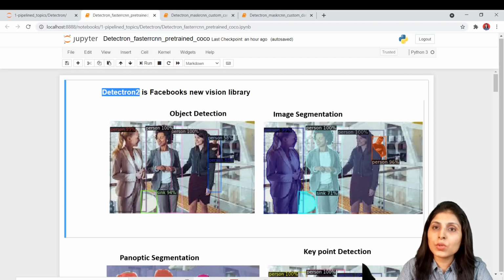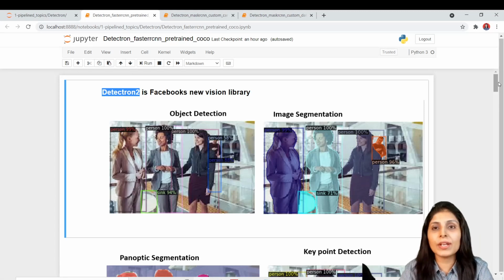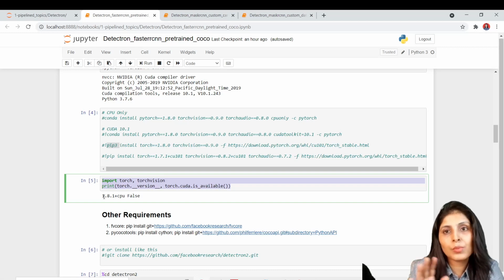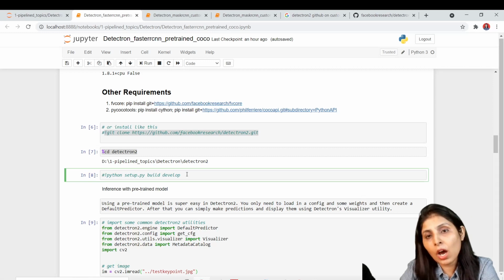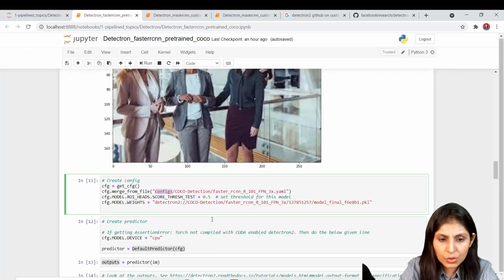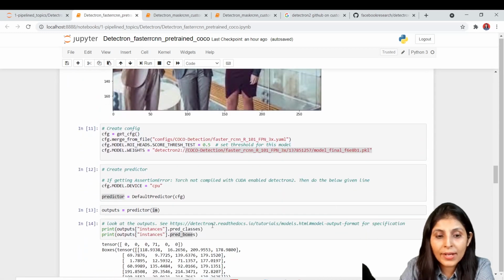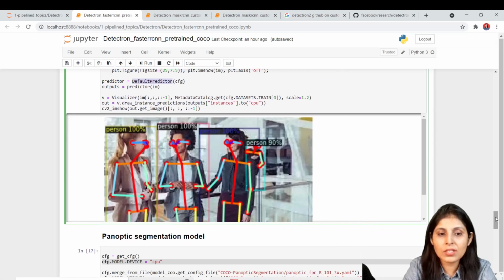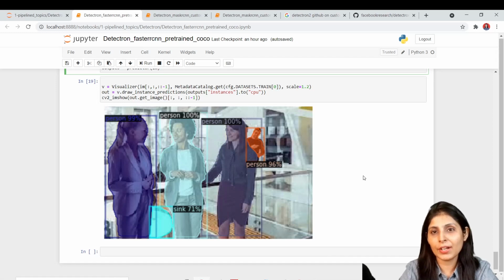DETECTRON2 | Instance Segmentation, Object Detection, Keypoints Detection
Learn about Detectron2, an object detection library now implemented in PyTorch. Detectron2 provides support for the latest models and tasks, increased flexibility to aid computer vision research, and improvements in maintainability and scalability to support production use cases.

Detectron2 is Facebooks new vision library that allows us to easily use and create object detection, instance segmentation, keypoint detection and panoptic segmentation models. It has a simple, modular design that makes it easy to rewrite a script for another data-set.

1- Object Detection
2- Image Segmentation
3- Keypoints Detection
4- Panoptic Segmentation